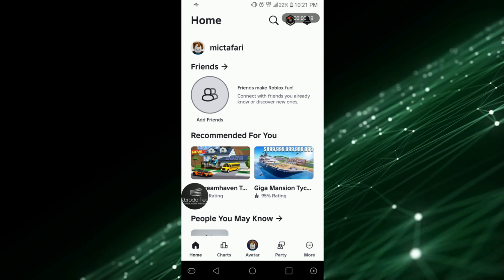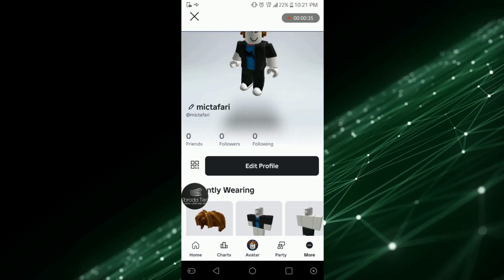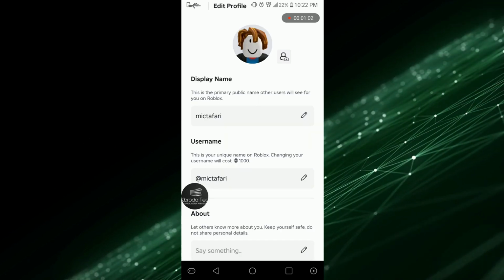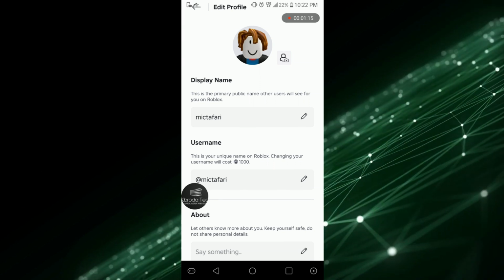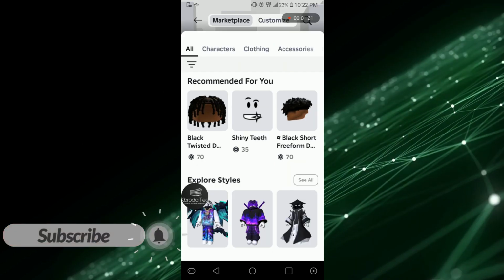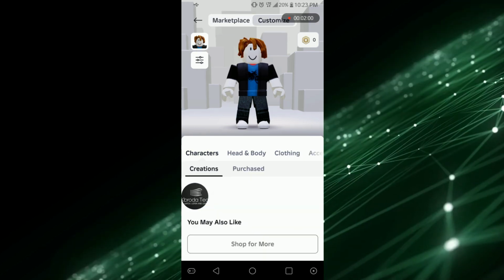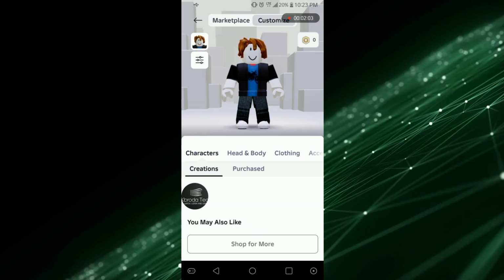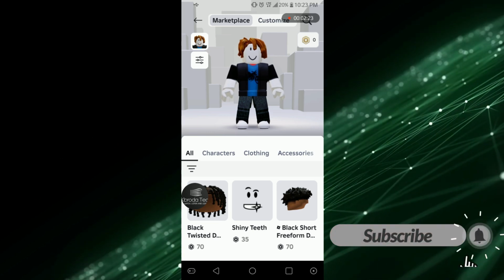How To Change Roblox Profile Picture or Avatar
In this engaging tutorial, we will show you How To Change Your Roblox Profile Picture or Avatar in 2025. Personalizing your avatar is a fun way to express yourself in the Roblox community. This video will guide you through the simple steps to update your profile picture and customize your avatar to stand out in the game.

What You’ll Learn:
Step-by-step instructions for changing your profile picture on Roblox.
How to customize your avatar with new outfits and accessories.
Tips for choosing the perfect profile picture that reflects your style.

By the end of this video, you'll be ready to refresh your Roblox profile and make a lasting impression.